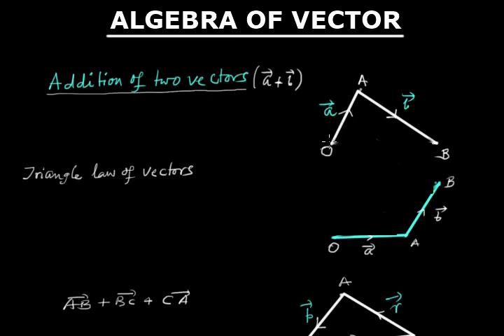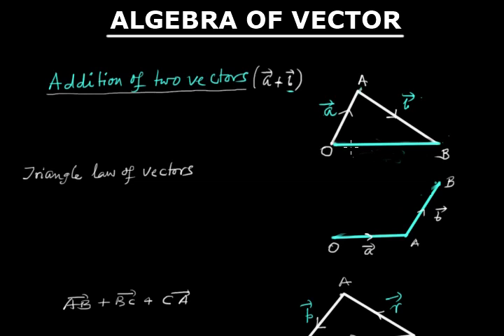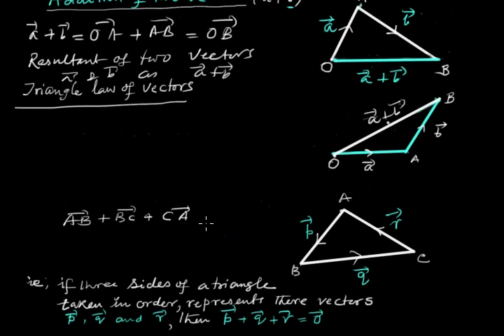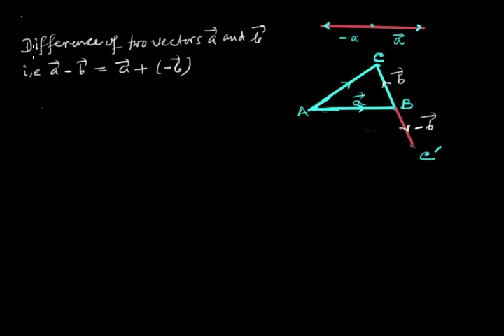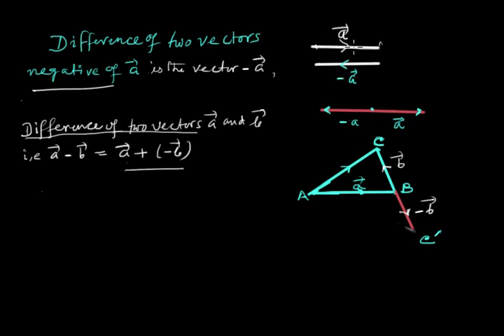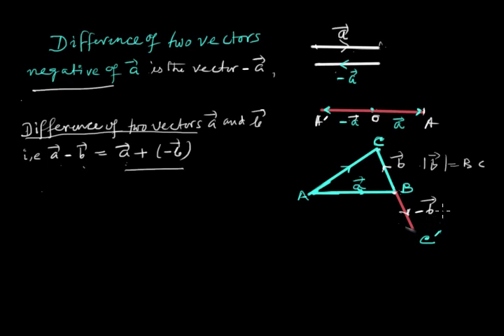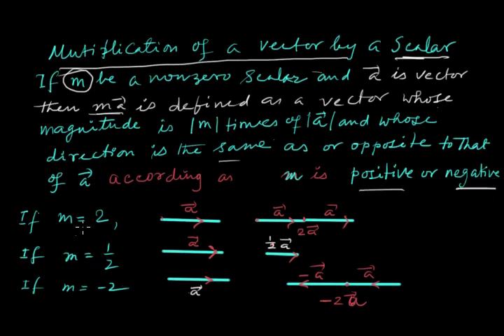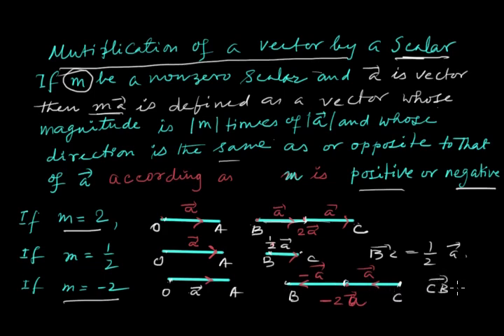Algebra of vectors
Vector Algebra, addition  and subtraction of two or vectors, multiplication of a vector by a scalar.

VectorAlgebra